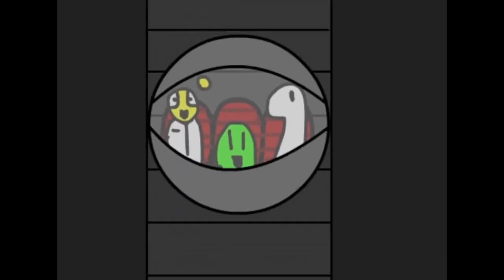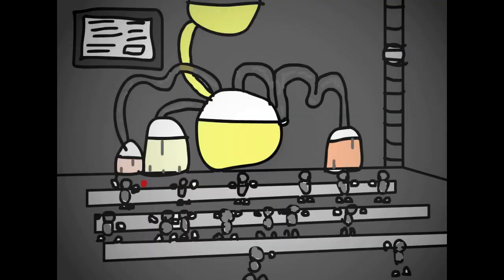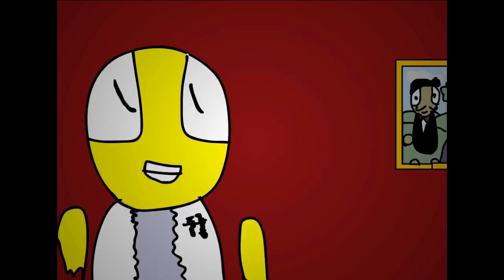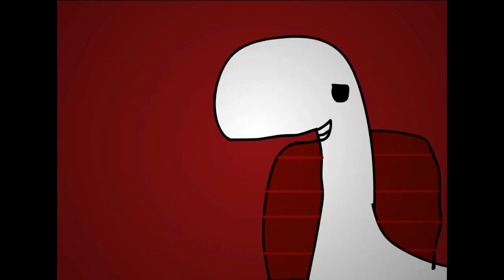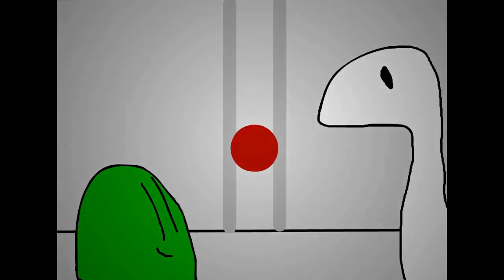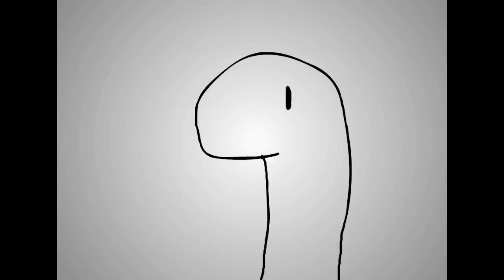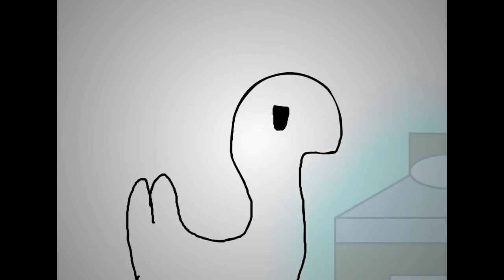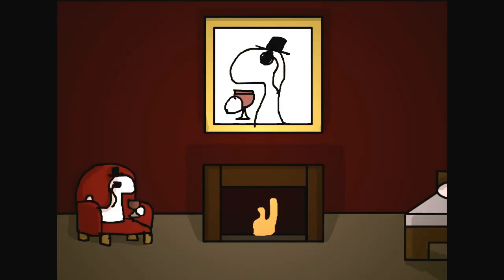Elbert - Poultry in Motion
Viva la QuantumCrab!

My hard work paid off! I think...
This is easily the best animation I have ever done, as it has taken several months to finish. And I haven't voiced every character this time, as the famed Manic Pixel lent his voice! Episode 2 is well on its way, and other animations are also in the works! See ya!